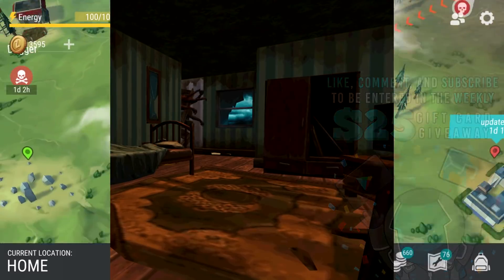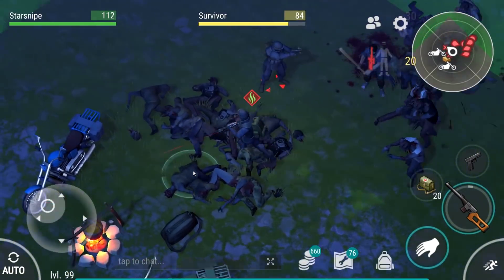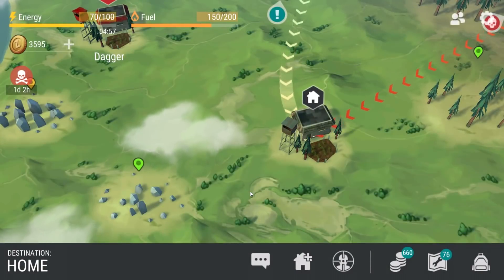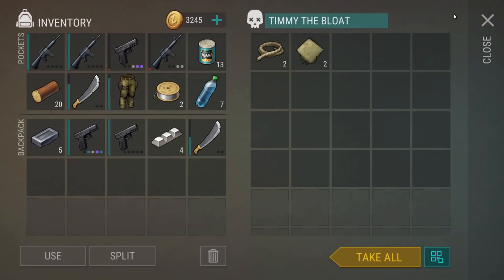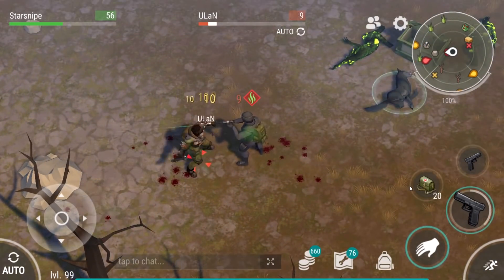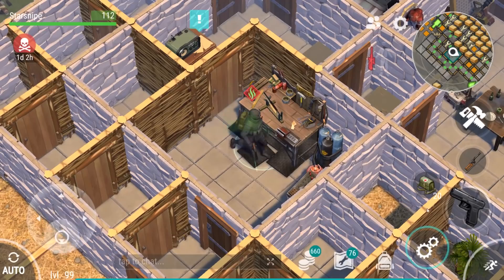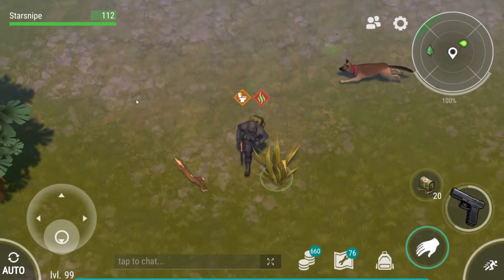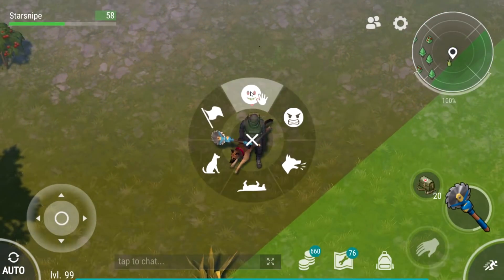THE MOTEL ROOM + HORDE - FLAMETHROWER AMMO! - Last Day on Earth Survival Update 1.9.8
Welcome to LAST DAY ON EARTH SURVIVAL NEW UPDATE 1.9.8 ! Let's take a look at the MOTEL ROOM + HORDE along with the FLAMETHROWER AMMO AT THE MOTEL in today's Last Day on Earth Survival 1.9.8 Gameplay video! Last Day on Earth Survival 1.9.8 Gameplay is a ton of fun so far, so I hope you guys enjoy the Last Day on Earth: Survival Gameplay video!

☆ AppZone for Free Crates, Coins, Giftcards, and more in Last Day on Earth Survival!

But the army of unkilled zombies is not your main problem. Many of those who were unkilled by the deadly plague virus will pull a dead trigger in your back. Stay alone or team up with allies and join clans to gunship zombies together. family friendly pg clean